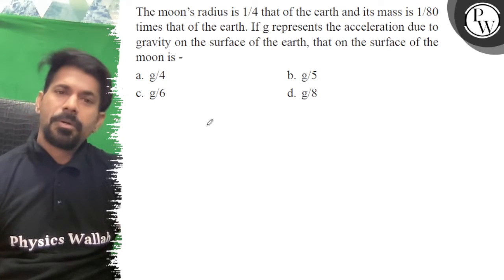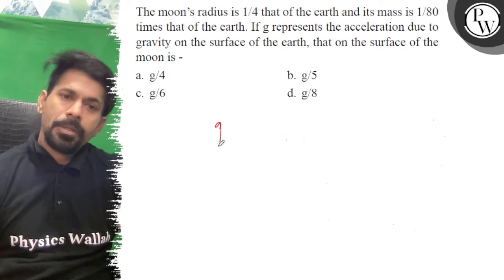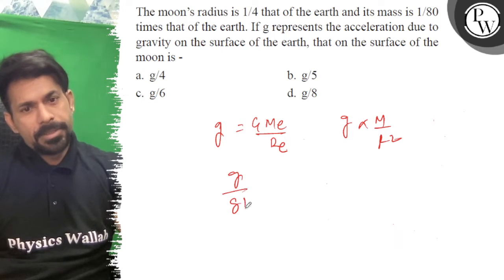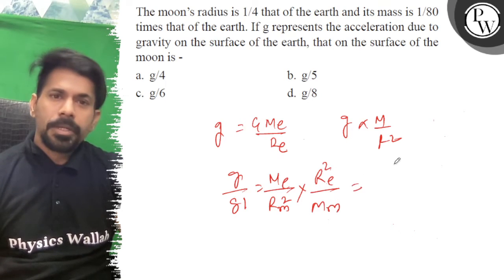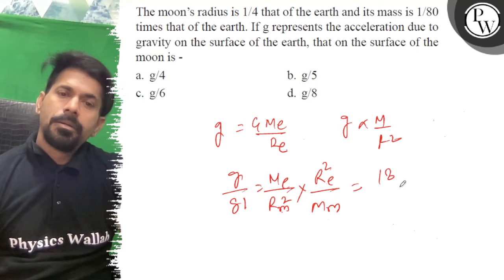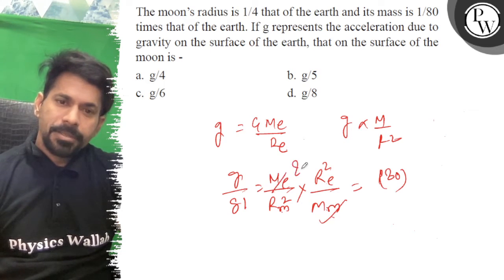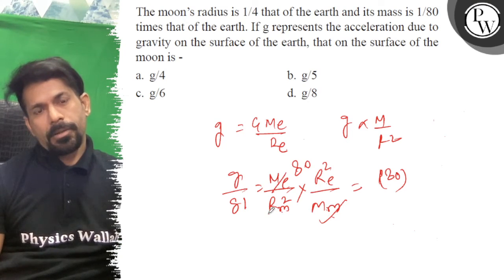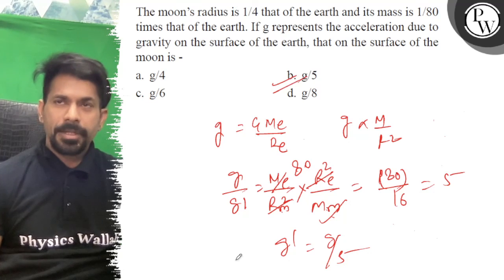20 The moon's radius is 1 / 4 that of the earth and its mass is 1 / 80 times that of the earth. I...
20 The moon's radius is 1 / 4 that of the earth and its mass is 1 / 80 times that of the earth. If g represents the acceleration due to gravity on the surface of the earth, that on the surface of the moon is -
a. g/4
b. g / 5
c. g / 6
d. g / 8